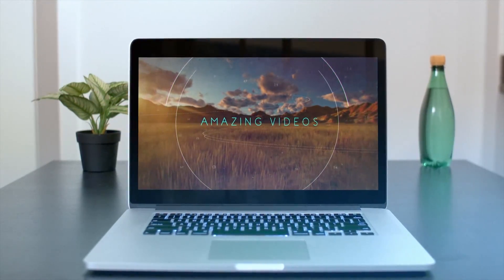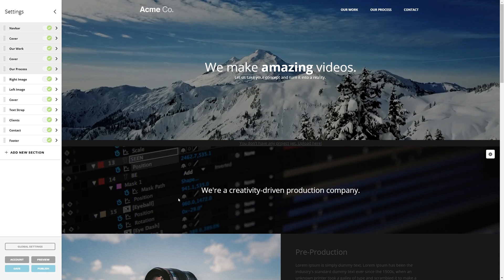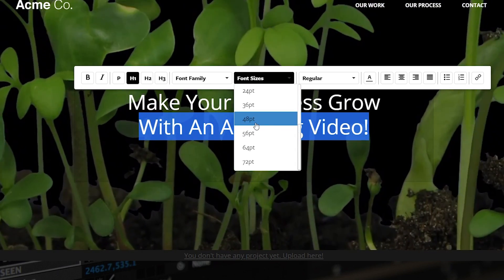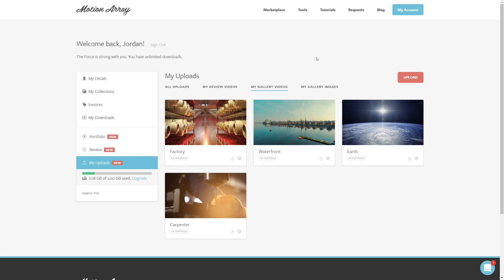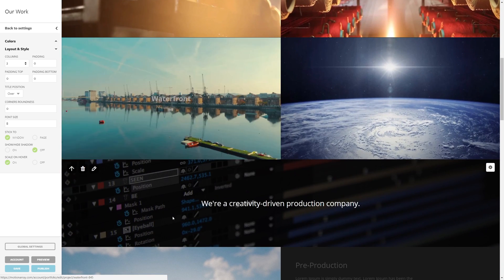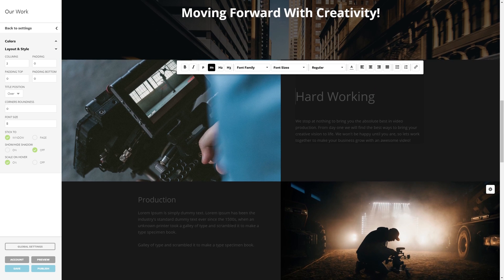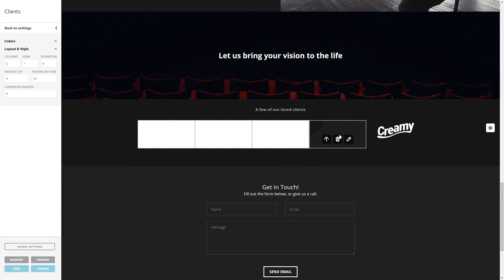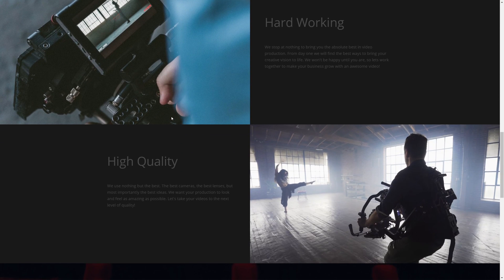How To Create A Video Portfolio Website In 5 Minutes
In this video we explore how to use Motion Array's Portfolio builder to create a website in 5 minutes.  Using the Motion Array Portfolio tool will allow you to quickly and easily create a website to show off your videos.  So let's jump into it!